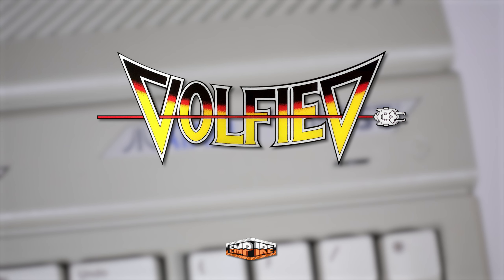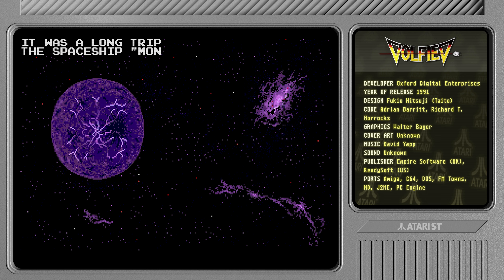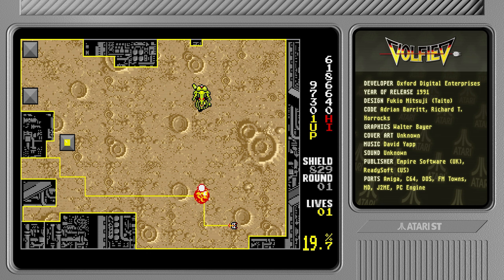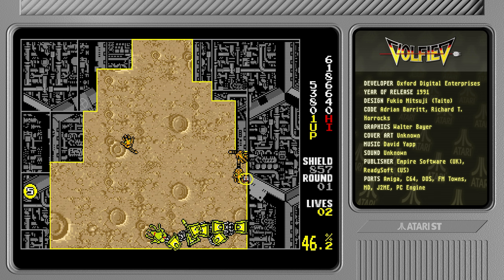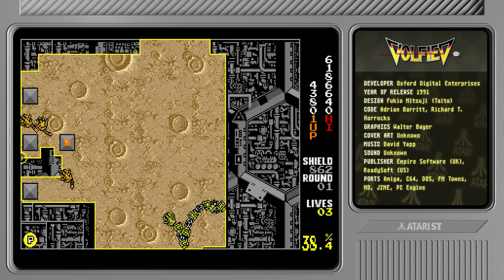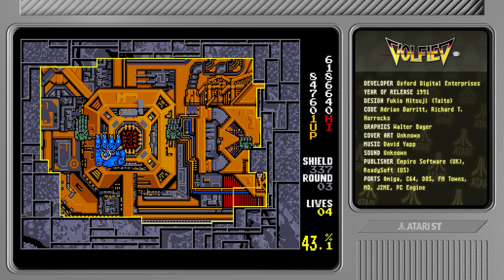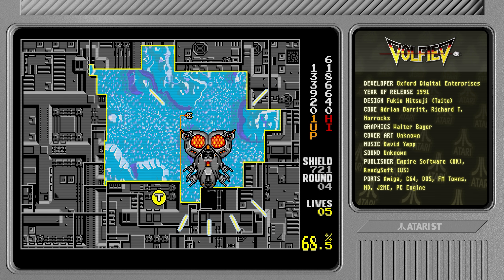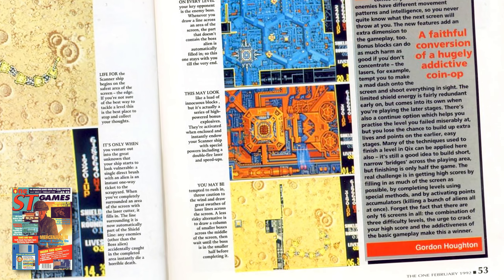Volfied - Quick Look - Atari ST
I take a quick look at "Volfied" on Atari ST, published in 1991 by Empire Software.

Intro music: "Blazar Shift" by Yerzmyey. Check out his website for more awesome chip-tunes